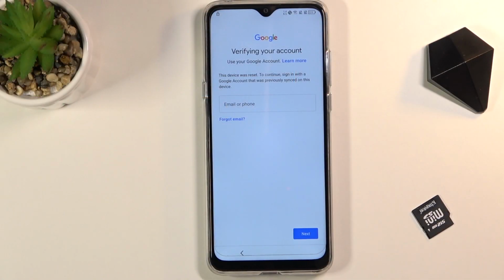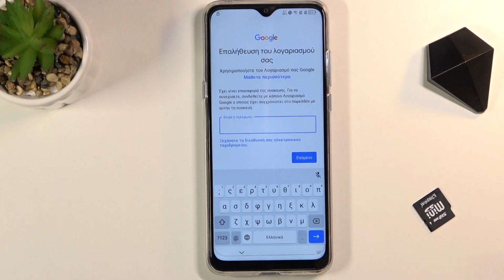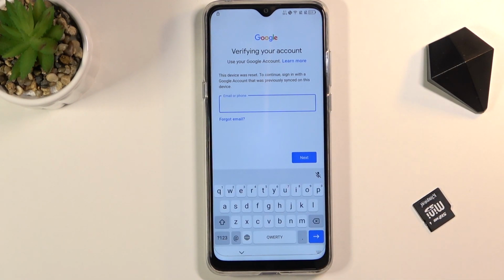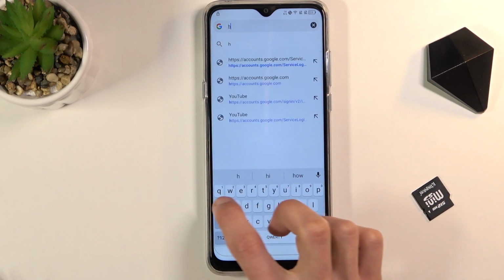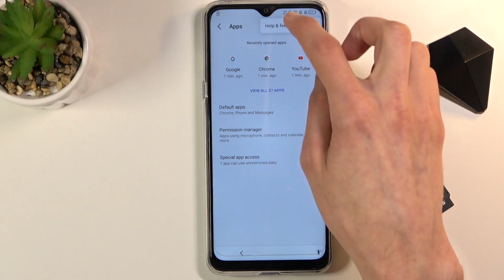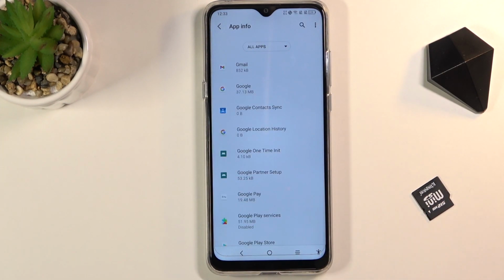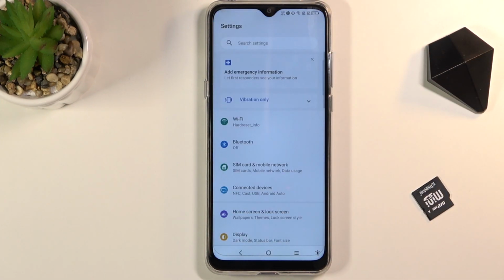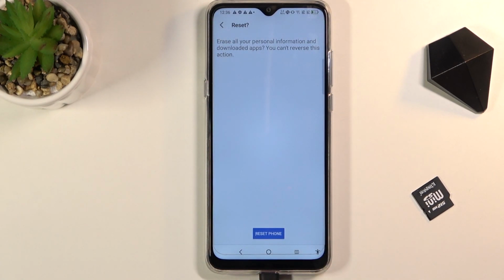How to Bypass Google Account Verification on TCL 20 SE | Unlock FRP | Remove Google Lock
Remove Factory Reset Protection on TCL 20 SE:
In this video you can find out the simple solution to unlock factory reset protection on TCL 20 SE. Let's find the way to skip Google verification on TCL 20 SE. Easy way to unlock TCL 20 SE.

How to unlock TCL 20 SE? How to remove factory reset protection on TCL 20 SE? How to bypass Google verification on TCL 20 SE? How to bypass Google lock in TCL 20 SE? How to bypass Google Account protection in TCL 20 SE with Android 11 and security patch 04.2021?